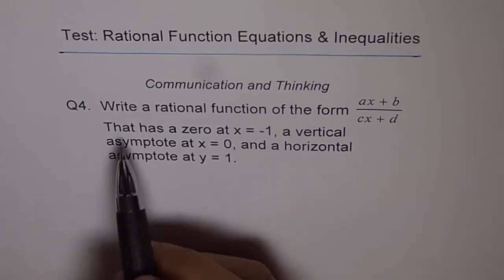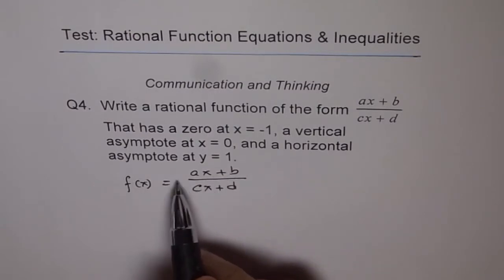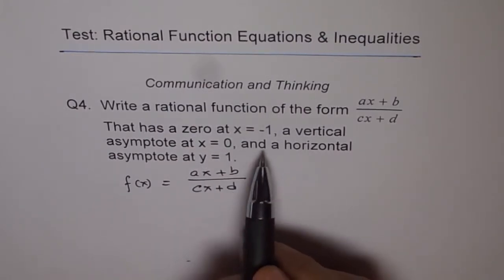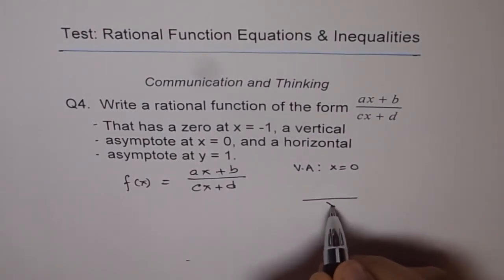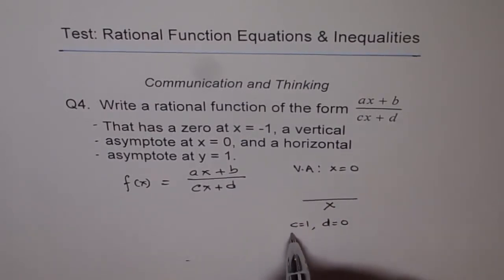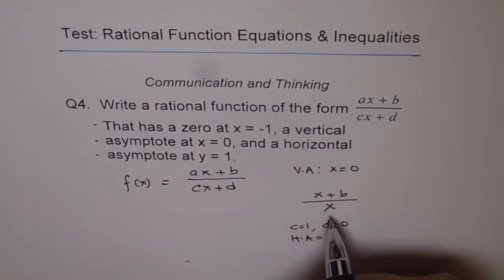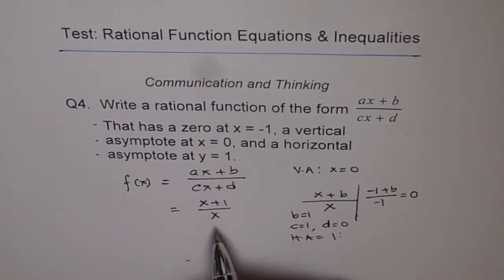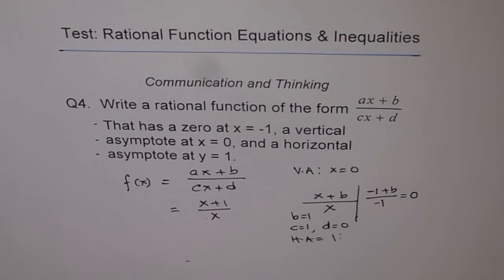Rational Function Find Variables TIPS 4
Equation of rational function for given condition.